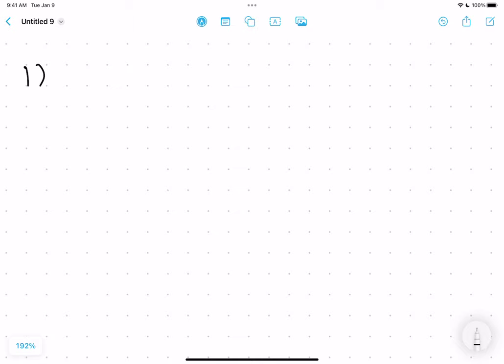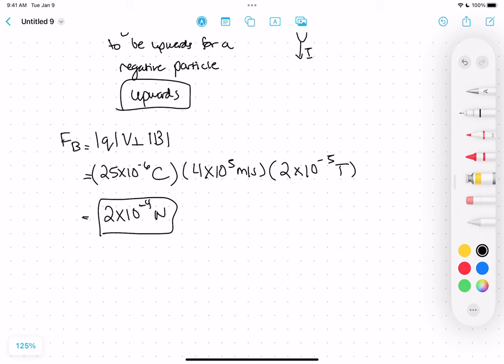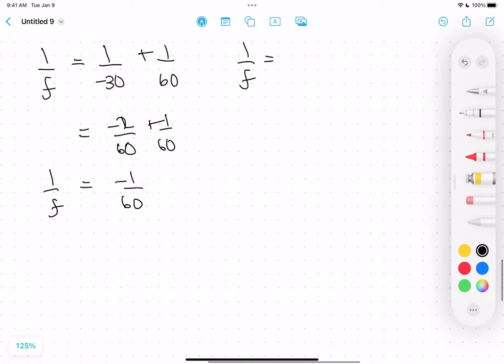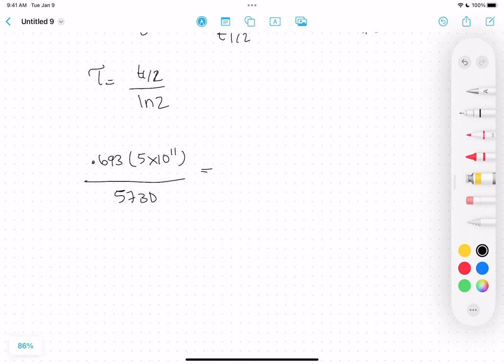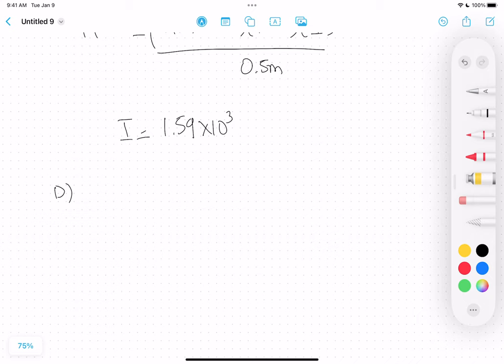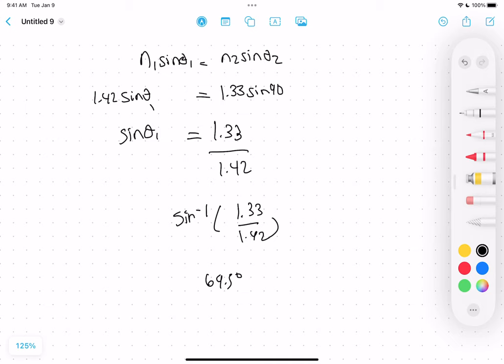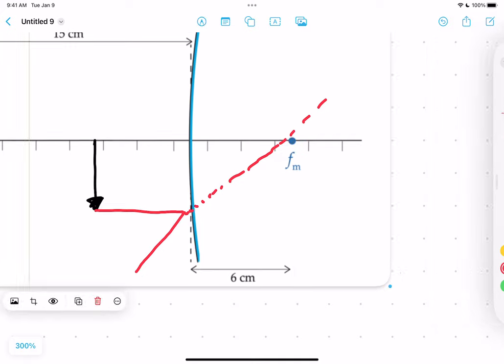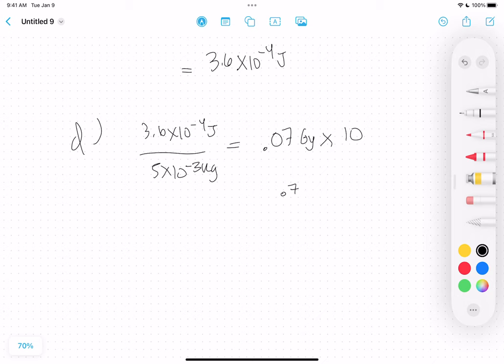132 Final Exam Practice Review 1